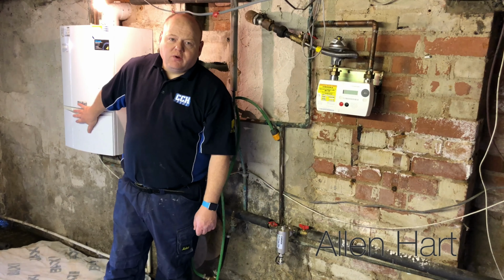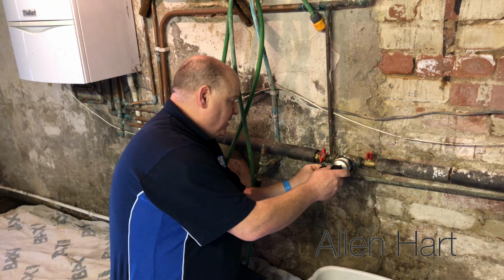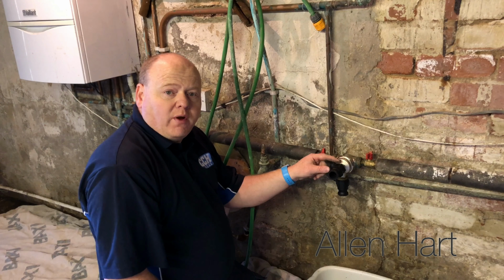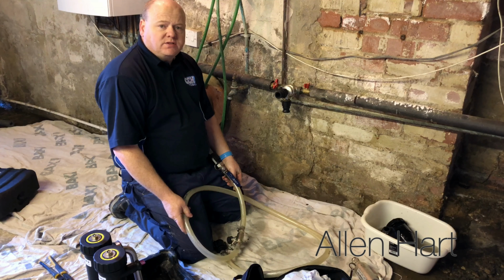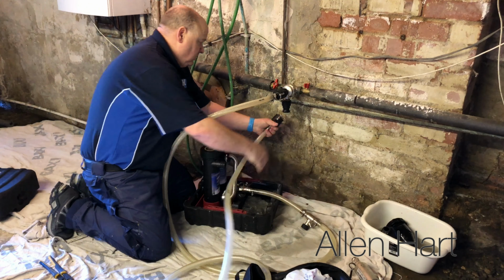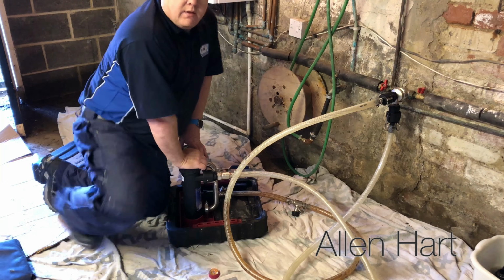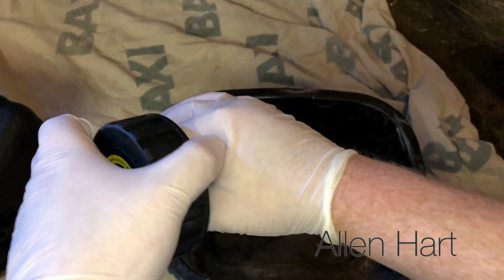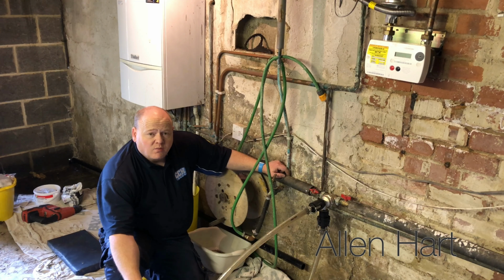Plumber Doing a Magnacleanse Day in the life of a Plumbing / Gas Engineer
Flushing a heating system with a magnaclean filter the day before changing the boiler. Today working in Yeadon, in Leeds. So, we're fitting a new boiler, we're going to replace this boiler here. We're going to do that tomorrow, but today what we're going to do is we're going to flush the system out, so we're going to do a magnacleanse.

So what I'm going to do is I'll do a step by step guide on how to do a magnacleanse. So we've already fitted our Omega Filter here, so we're going to undo this off and we're going to connect the adaptor in that we've got for our magnacleanse.

So we've got us an Omega flushing adaptor here, so we'll just turn these valves off, and then we'll drain the filter down, and then we'll take the brass body off. And then we'll connect our adaptor, this flushing adaptor, into there.

So, just to point out, this pipe here is your return from your central heating, and this one on the bottom is the return back to the boiler. So that's important because when we connect our magnacleanse into it, we'll see the magnacleanse has got arrows on it. So we want this connection here to go into the bottom of the magnacleanse, and I'll show you that now.

So, on your magnacleanse, your magnacleanse has got an arrow there. So, when get our hoses, we've got two hoses, and one of them has got the drain lock on. So that's the one that we're going to connect to there, because that's going to connect into the bottom of the magnacleanse.

And then we'll just connect our other hose. And then we're just going to put our chemicals in, and then we're going to let the system flush around.

So we're just going to use some Fernox F5 on this, we're going to put this in and let it just run around the system. Put the magnets back in. And then just open the valves up.

And then what we'll do is we'll top the boiler backup and we'll put the heating on. So we're just filling the boiler up now, so we've just opened these valves, this is on the Vaillant Eco Tech Plus. Just put some pressure in.

So we're just going to clean the magnets. So that's us doing a magnacleanse, if you've got any questions please put them in the comments below. Also, with this magnacleanse you can go around and you can do ... they have a clean, which you can go across the radiators. We haven't used that today, but you can use that as well. Thank you for taking the time watch our video.